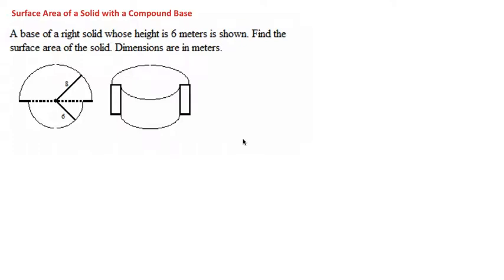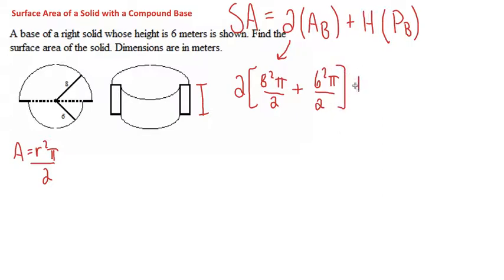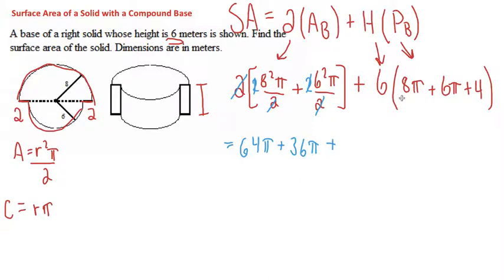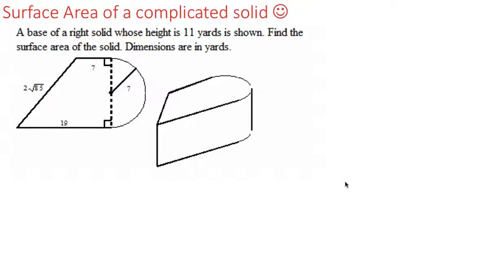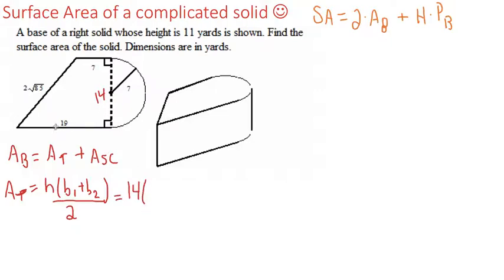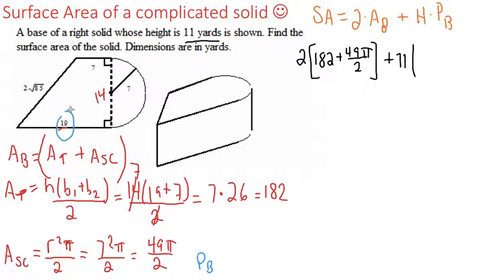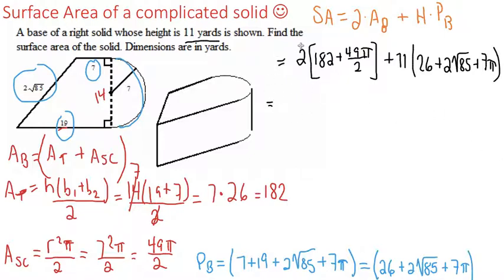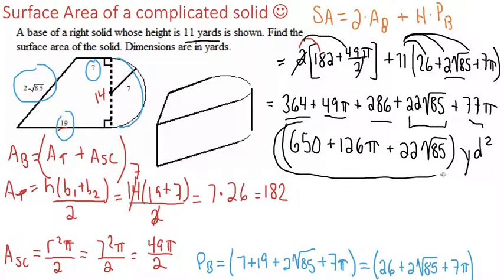Surface Area of Right Solids (with complicated bases)